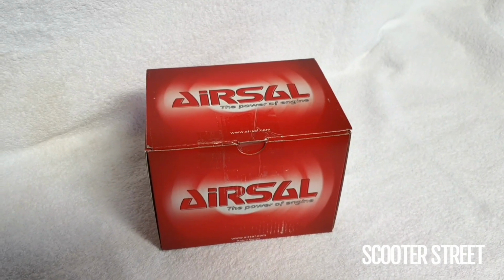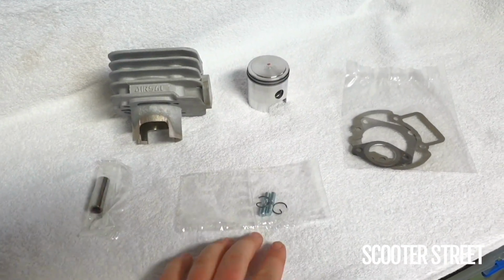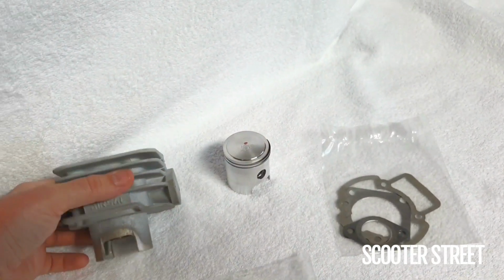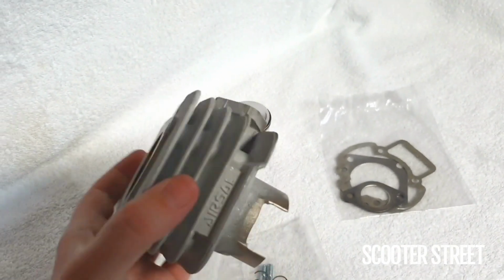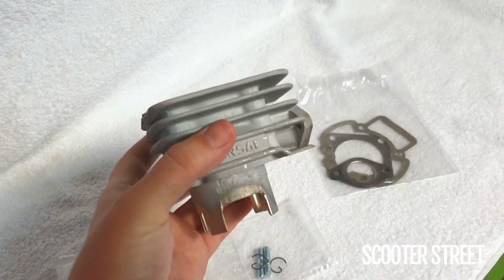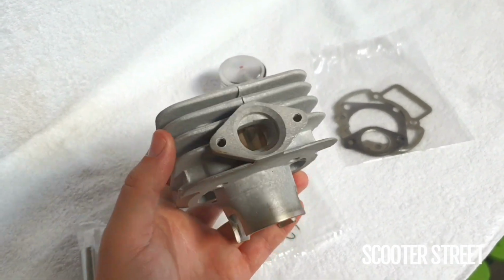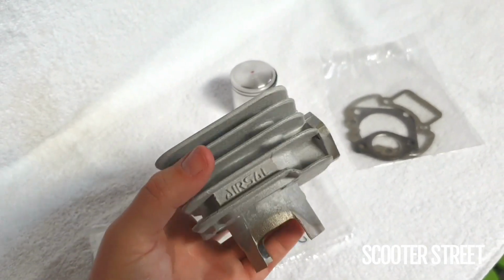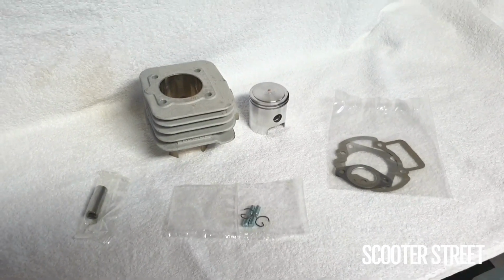Airsal Performance 70cc Cylinder Kit for Aprilia / Piaggio 50cc 2T Models - Unboxing & Show Through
Quick show through of this Airsal Sport 70cc cylinder kit for Aprilia / Piaggio 50cc 2T models. These kits are incredible value for money, packing a list of features well above its price point!